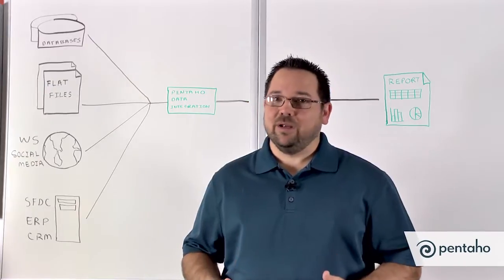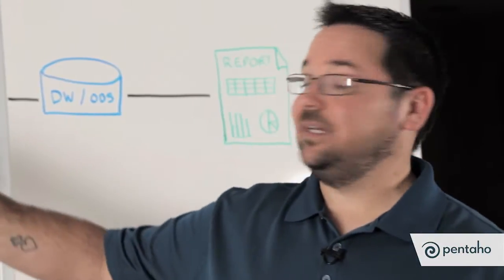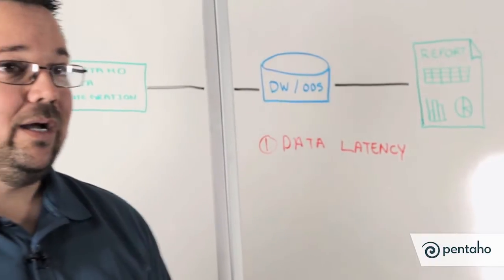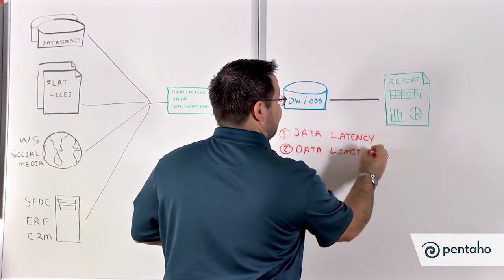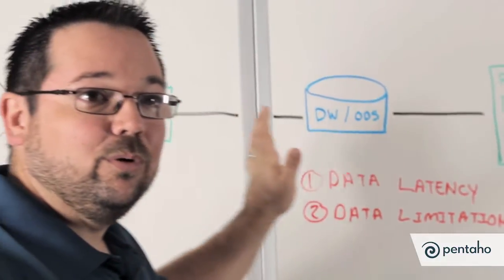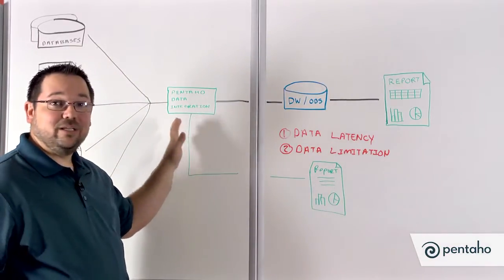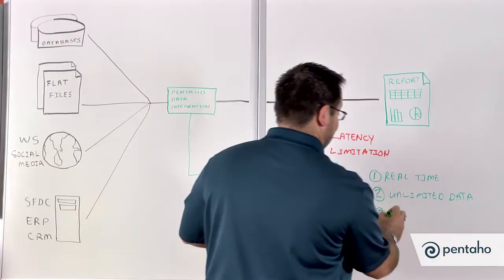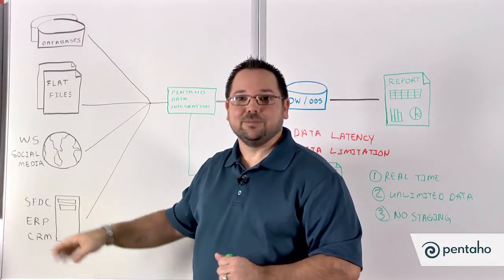Real-Time Analytics with Pentaho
Want to break out of your data warehouse to do real-time reporting? Pentaho data integration can help solve the challenges of data latency and data limitations caused by your data warehouse. Watch this whiteboard session to learn how.